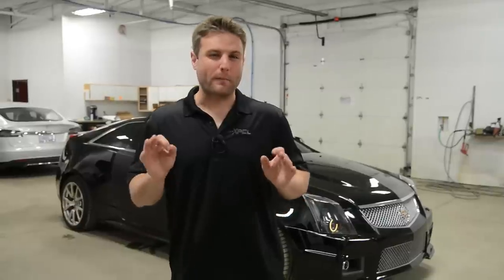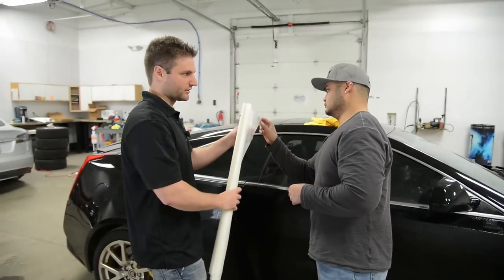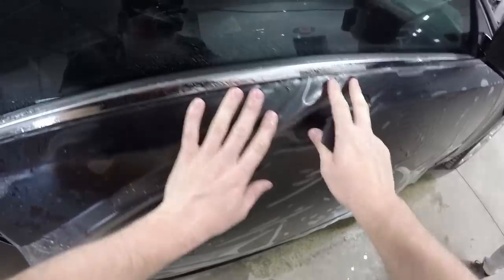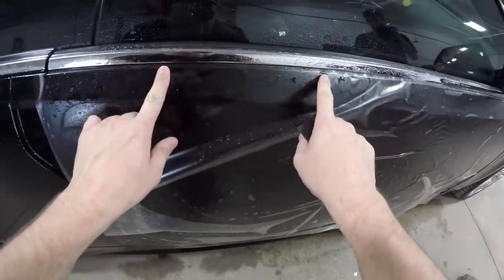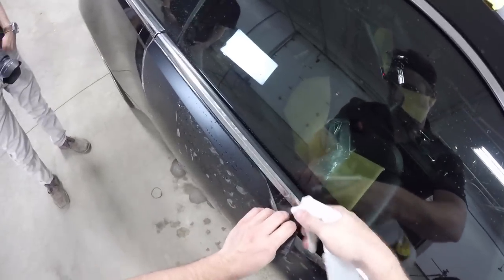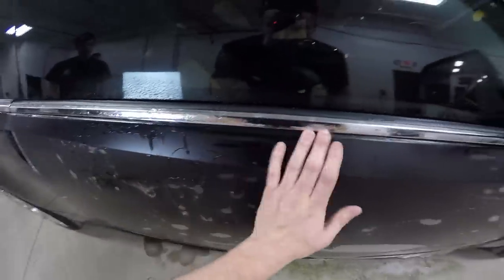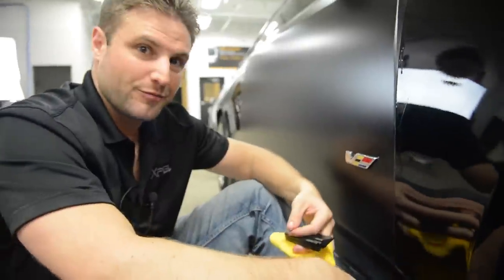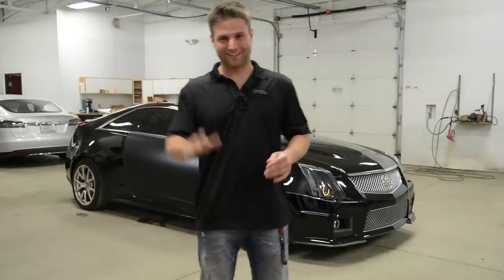Rob Dahm on How to Wrap Your Car with XPEL Protection Film - WR TV POV Install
This week, all-around good guy Rob Dahm gives an in-depth look at what it's like to install XPEL Stealth Paint Protection Film on his new daily driver, a 2011 Cadillac CTS-V. If you haven't already, check out Rob's YouTube channel

Filmed at Executive Autocare in Monroe, MI - they offer Xpel and 3M Self Healing Paint Protection Film and Vinyl Wraps, Over 50 Colors Including Carbon Fiber. Custom Designs. Custom Wraps.

Wear headphones! The audio in this video was recorded with in-ear binaural microphones. With headphones or earbuds on, you'll feel like you're actually sitting in the driver's seat.

Who we are:

Winding Road Media presents automotive and racing products and information to car enthusiasts.

offers products and services for car enthusiasts and racers.

Winding Road Magazine is a free weekly online magazine written for the car enthusiast, with an intelligent, entertaining perspective.